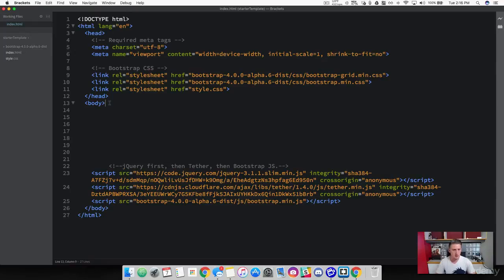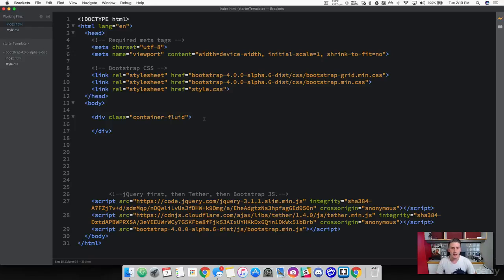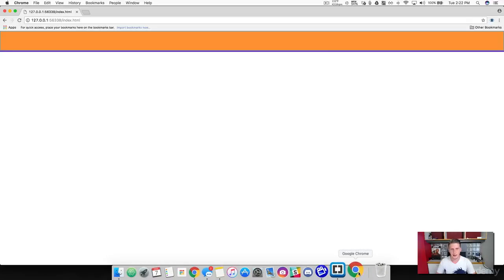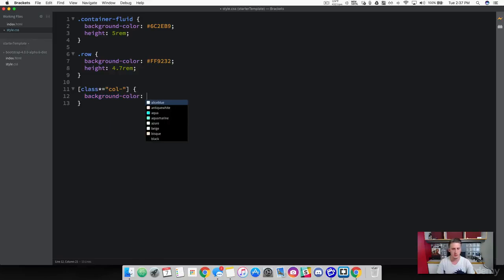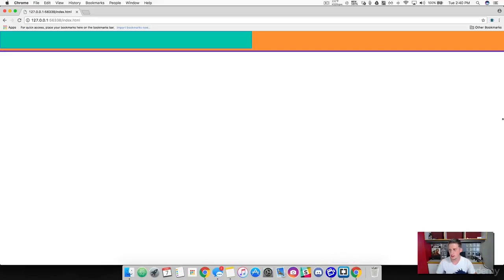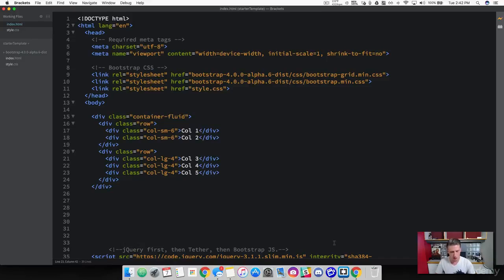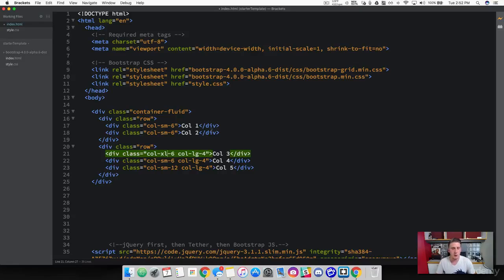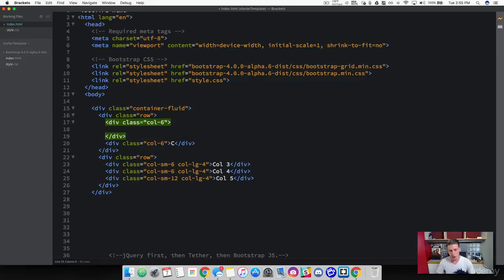59. Bootstrap 4 Using the Grid System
59. Bootstrap 4 Using the Grid System

Original video source:
Section 7 : Introduction to Bootstrap 4
Tutorial 57: Bootstrap 4 Using the Grid System